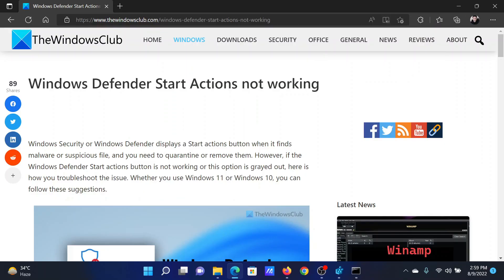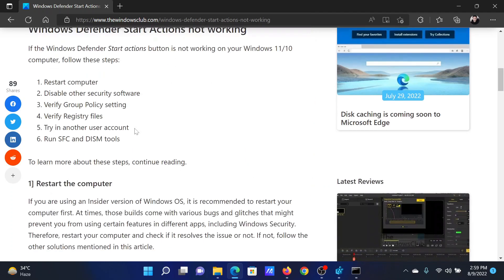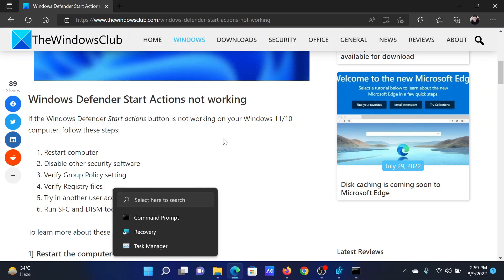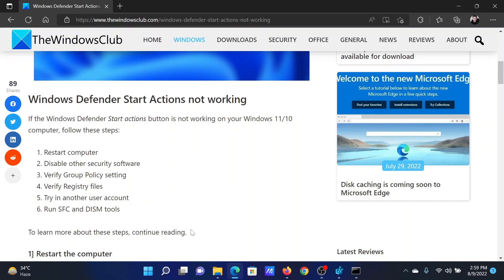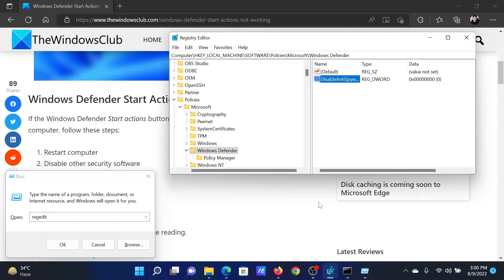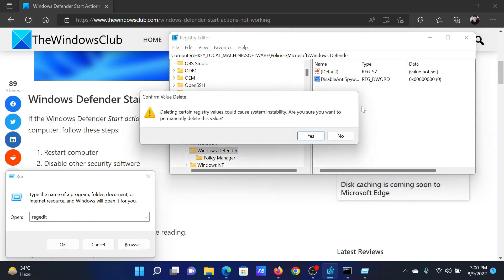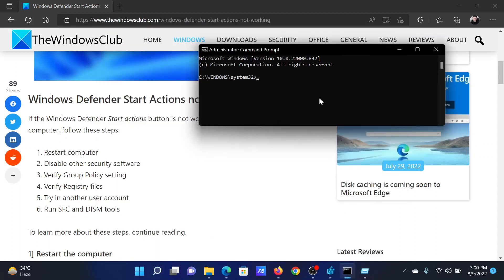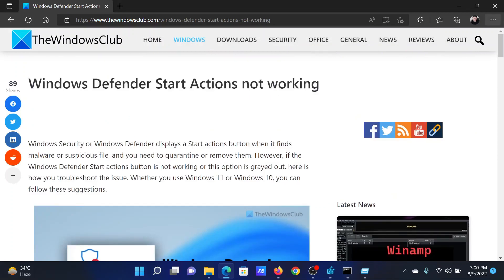Windows Defender Start Actions not working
Windows Security or Windows Defender displays a Start actions button when it finds malware or suspicious file, and you need to quarantine or remove them. However, if the Windows Defender Start actions button is not working or this option is grayed out, here is how you troubleshoot the issue.

If the Windows Defender Start actions button is not working on your Windows 11/10 computer, follow these steps:

1] Restart computer

2] Disable other security software

3] Verify Group Policy setting

4] Verify Registry files

5] Try in another user account

6] Run SFC and DISM tools

Timecodes:
0:00 Intro
0:25 Restart your computer
0:34 Disable other securty software
0:49 Registry Editor check
1:21 Run SFC Scan